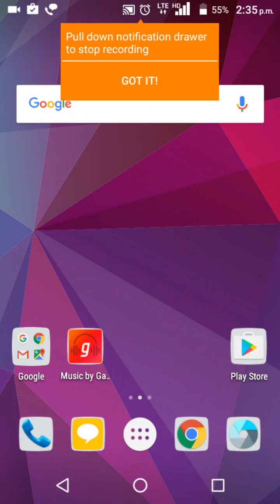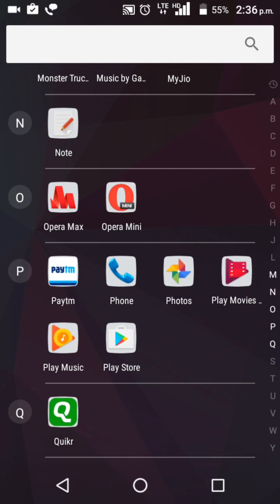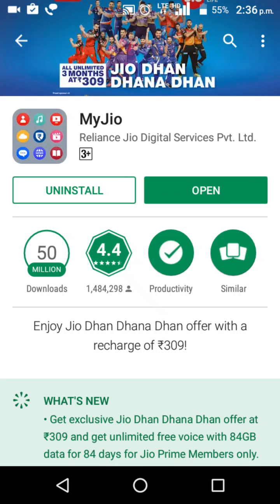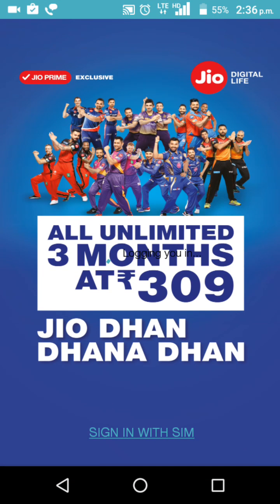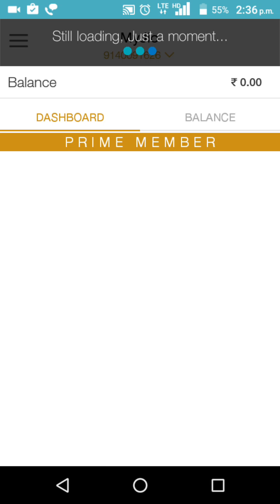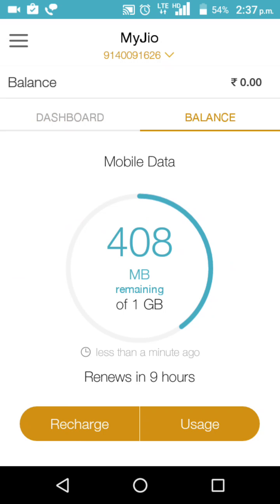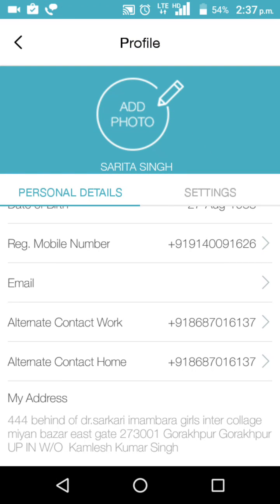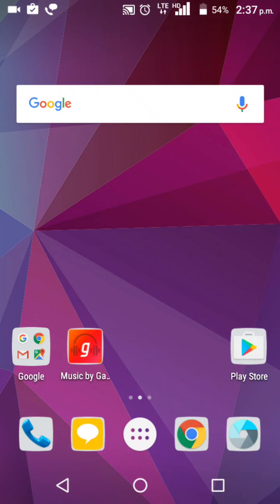Jio otp problem solved for Jio 4g voice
In this video shown how to solve Jio problem of otp receiving